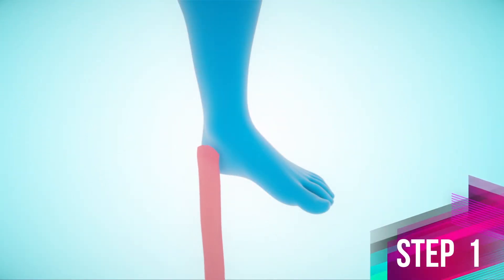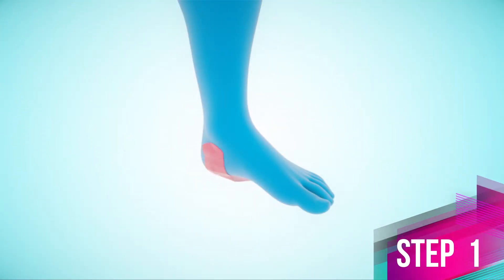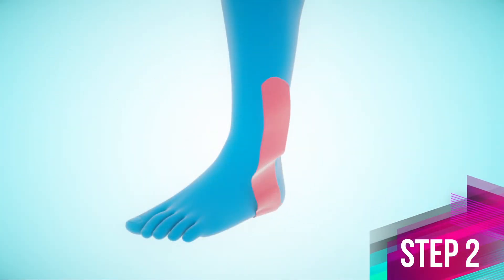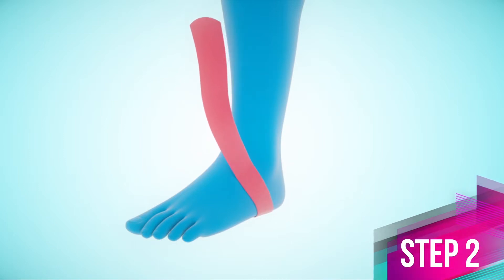Kinesiotaping - injury of lateral ligaments of ankle joint